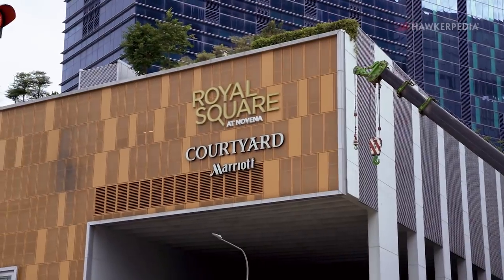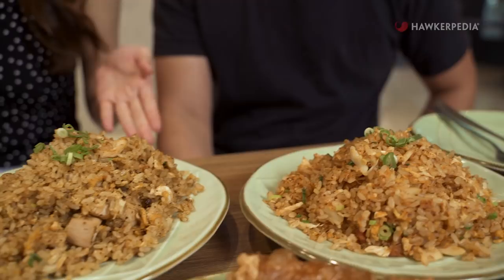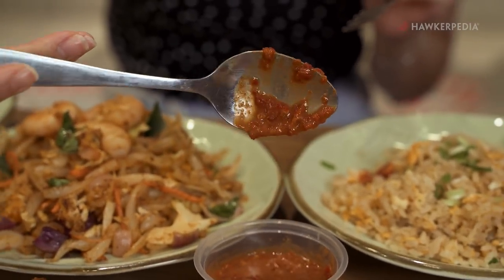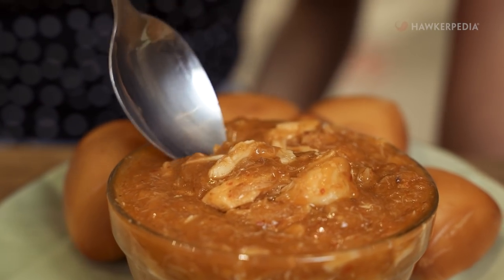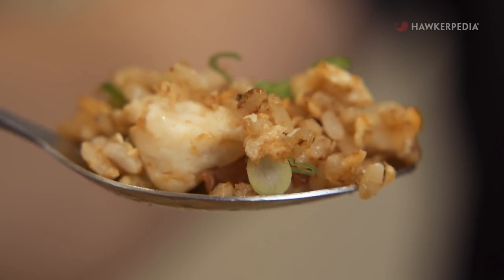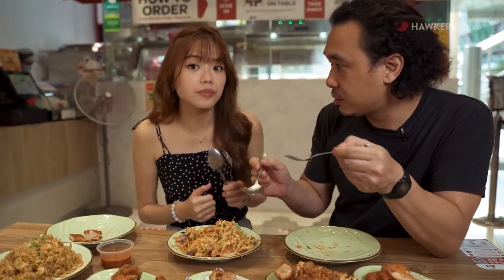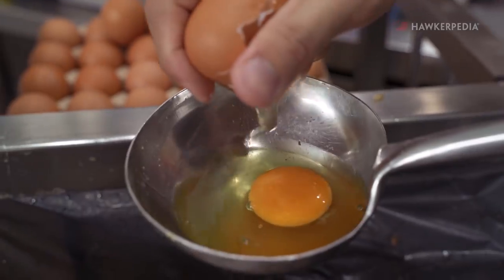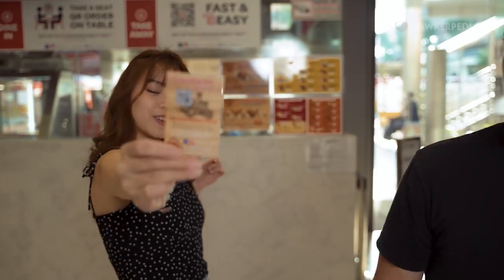Fried rice with superb wok hei and CHUNKY chilli crab dip!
Fried rice just ain’t nice without the wok hei, so imagine our elation when we discovered Fried Rice SG's amazing fried rice with LOTS of wok hei in Novena! Not just that — there's also CHUNKY chilli crab dip with lots of crab meat. You gotta check this out!